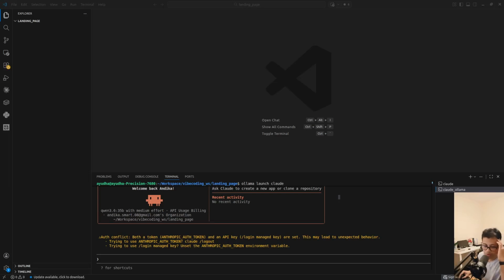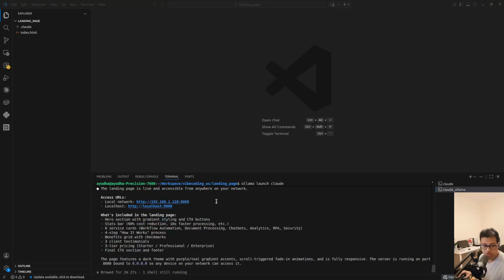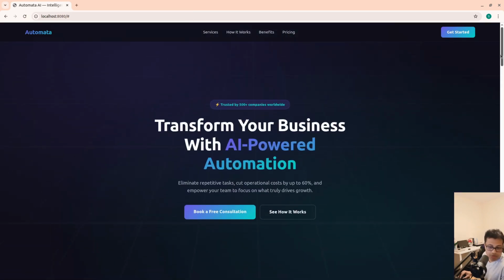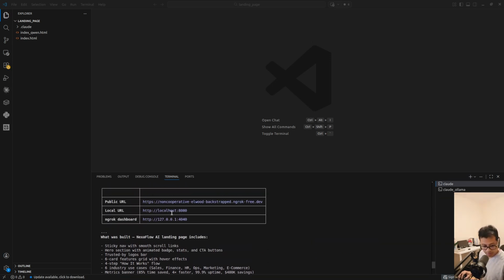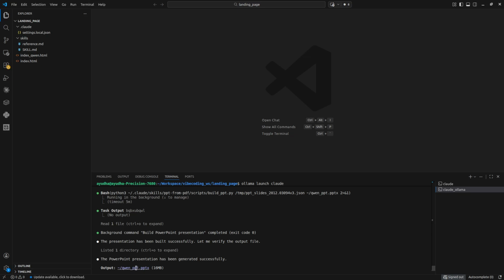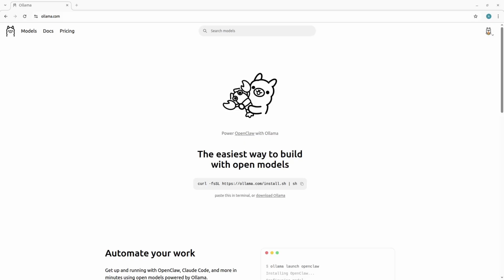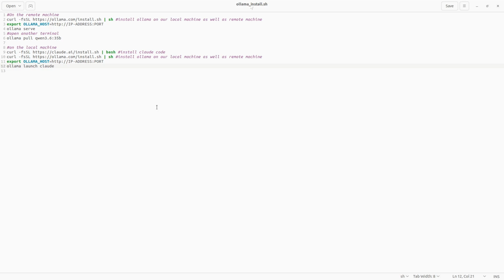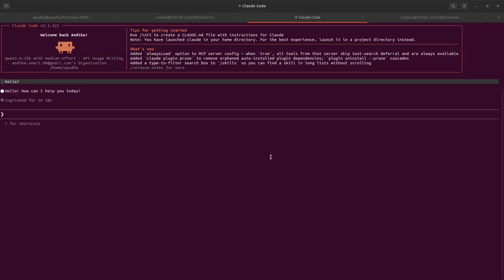Run Claude Locally with Ollama (Setup + Real AI Projects)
In this video, I show how to run powerful AI tools locally using Ollama and Claude Code.

Before jumping into the setup, I compare what AI can already do:

Generate a landing page with vibe coding
Convert PDFs into PowerPoint presentations
Use GPT-image-2 for image generation

Then we go step-by-step into:

Installing Ollama on your machine
Setting up Claude Code for local development
Running AI workflows without relying on cloud tools

This setup is perfect if you want more control, privacy, or just faster iteration when building with AI.

What you’ll learn:

How to use Claude Code locally
How to build a local AI coding workflow
Real examples of AI-assisted development

💡 Tools used:
Ollama
Claude Code
GPT-image-2

timestamps:
00:00 Why local LLM?
01:16 Vibe coding: Local LLM (Qwen 3.6) vs Haiku 4.5 vs Sonnet 4.6
05:24 Claude skill : Local LLM (Qwen 3.6) vs Haiku 4.5 vs Sonnet 4.6
06:44 Ollama Install
08:05 Pull Ollama model
08:21 Claude Code Installation
08:43 Installation Summary